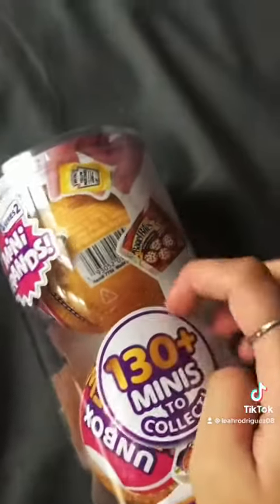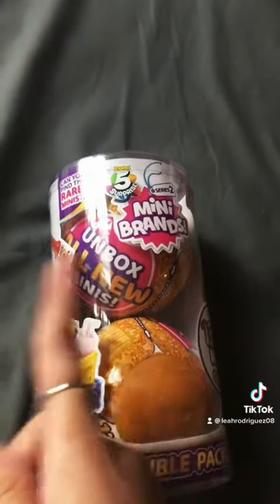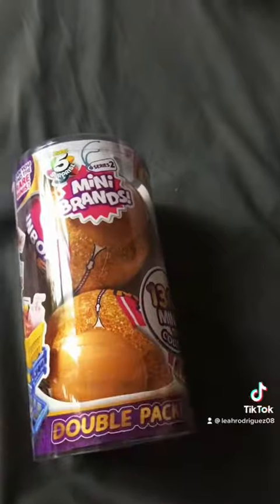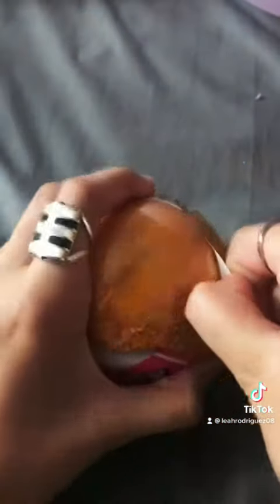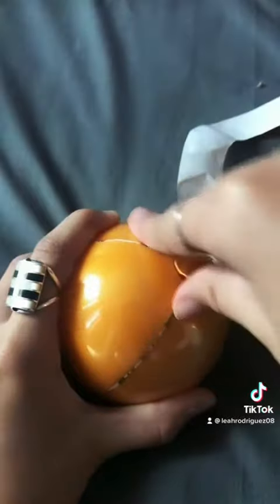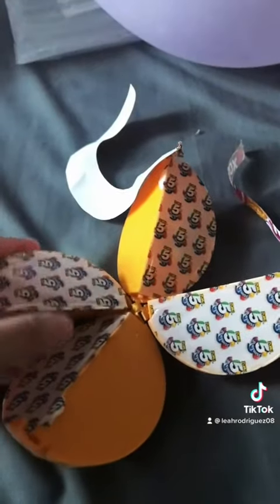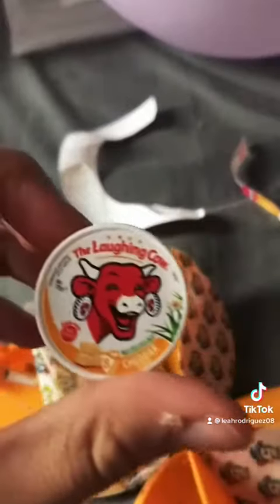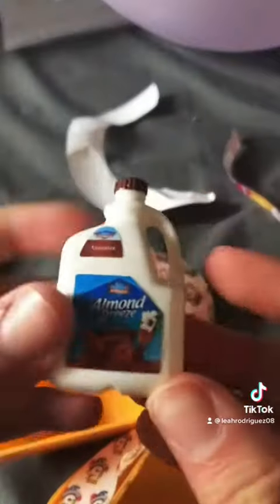Unbox mini brands season 2 with leah ventura